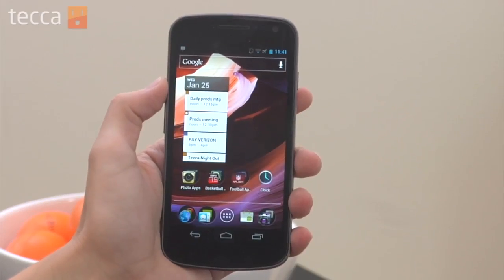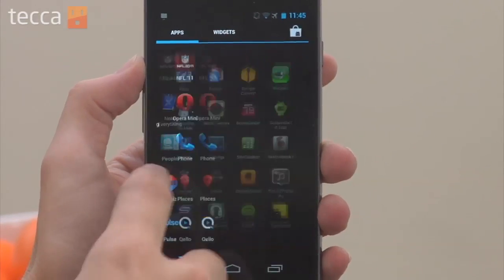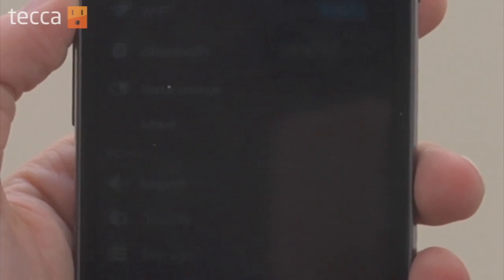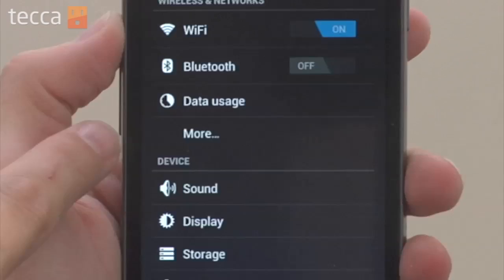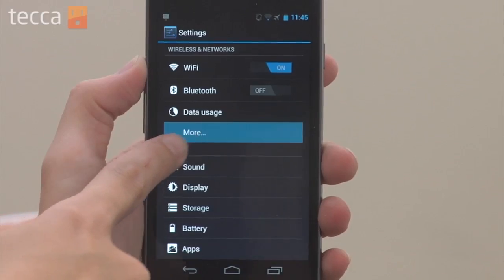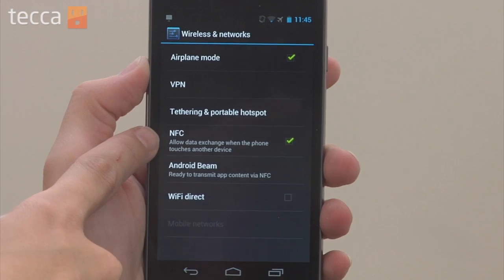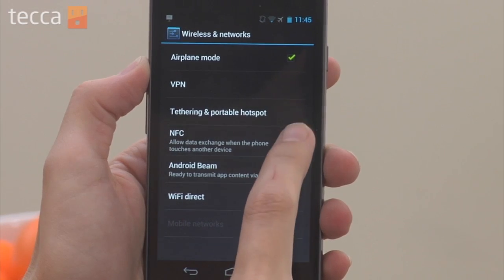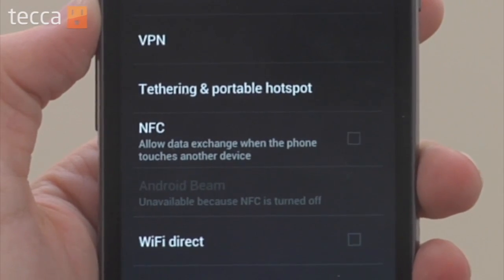Just Show Me: How to disable NFC on your Android phone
We'll show you how to turn off Near Field Communication on your Android phone. NFC makes mobile payments pretty easy, but you might not be interested in using it. Shutting it off is easy!